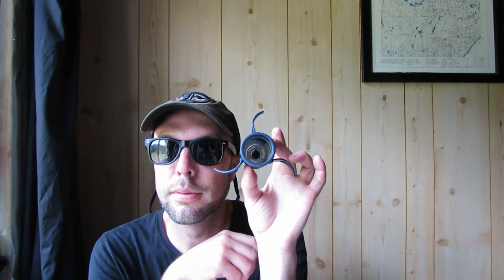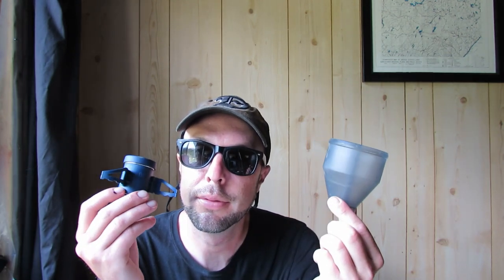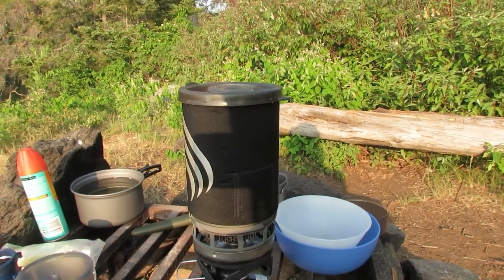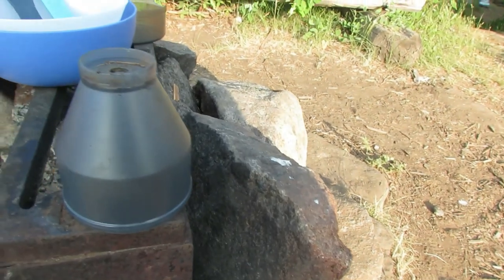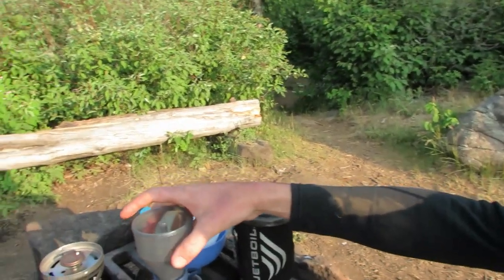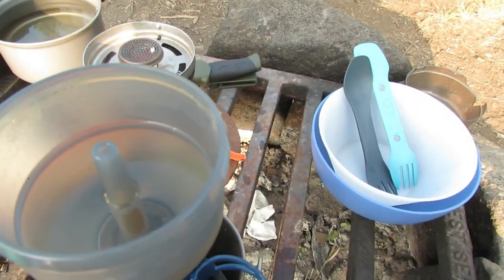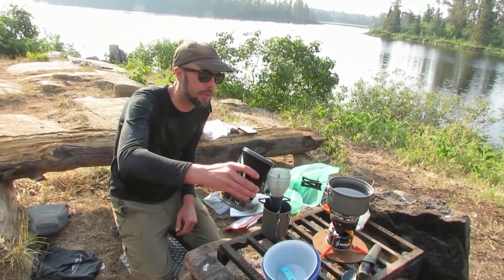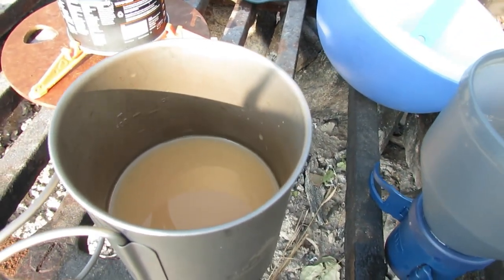GSI Coffee Rocket